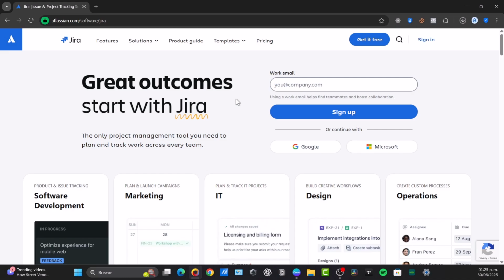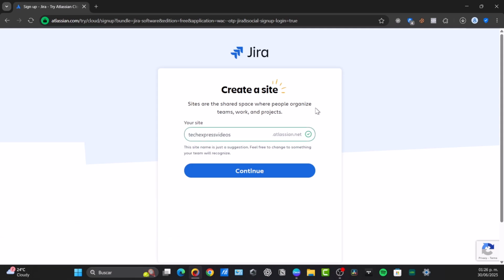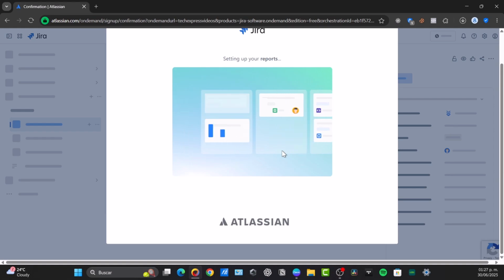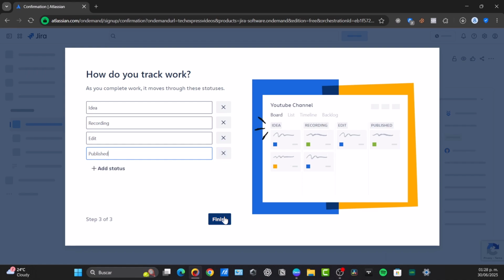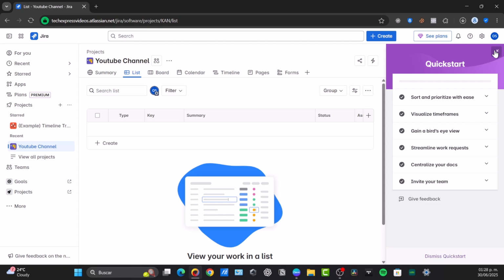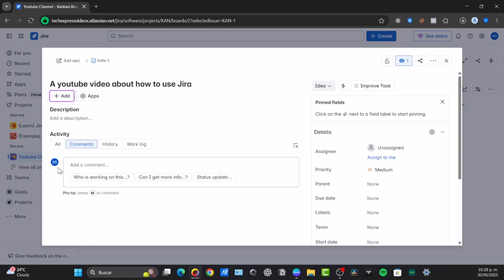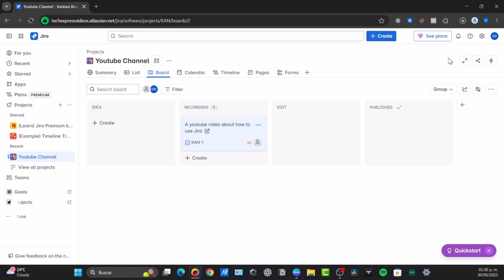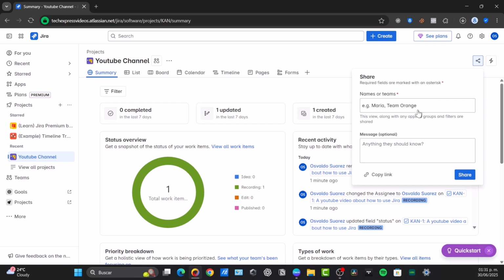How To Use Jira For Beginners (2026) UPDATE!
Looking to manage your projects more efficiently with Jira in 2026? This step-by-step tutorial is perfect for beginners who want to learn how to use Jira for agile project management, task tracking, and team collaboration — no experience needed!

Whether you're a project manager, developer, team lead, or freelancer, this guide will help you understand how to plan, organize, and execute projects using Jira's powerful features.

📘 What You’ll Learn:
- How Jira works in 2026 (new UI overview)
- Setting up a project from scratch
- Creating and managing tasks, epics, and sprints
- Using boards, timelines, and workflows
- Assigning issues and tracking progress
- Best practices for agile and scrum teams

🎯 Perfect for:
✅ New Jira users
✅ Agile project teams
✅ Software developers & product managers
✅ Anyone switching to Jira in 2025